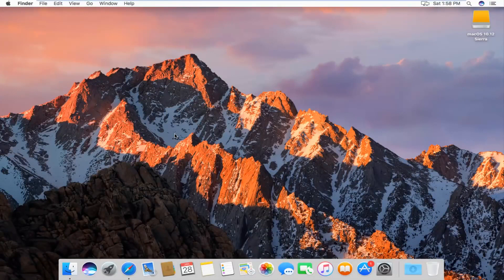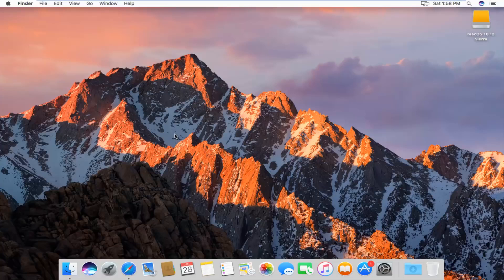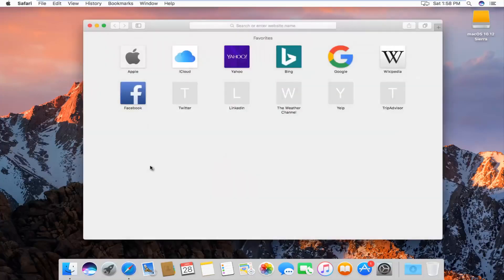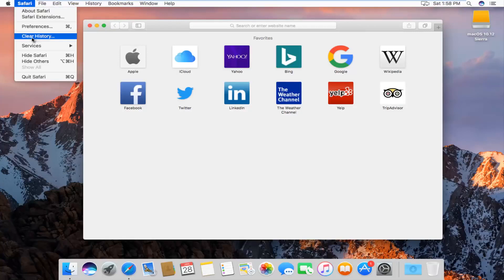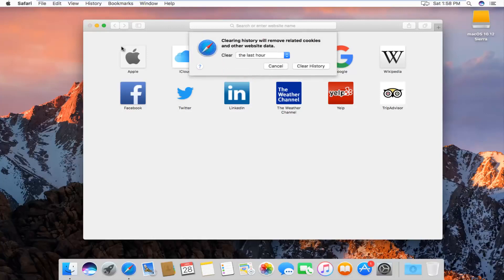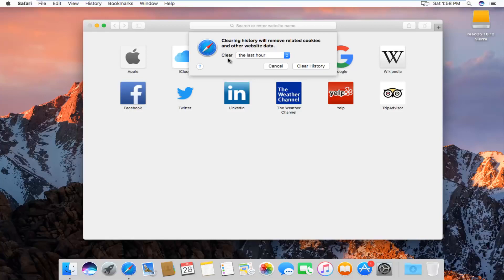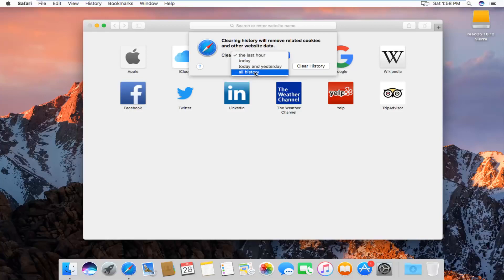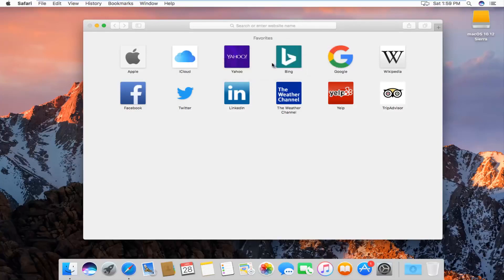Effacer l'historique de navigation dans Safari sur Mac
Comment effacer l'historique sur le navigateur Web mac Safari, fonctionne également sur les appareils macOS tels que MacBook Pro, MacBook Air.

Vous pouvez supprimer tous les enregistrements que Safari conserve de l'endroit où vous avez navigué pendant une période de temps que vous choisissez. Si Safari est activé sur votre Mac et vos autres appareils dans les préférences iCloud, votre historique de navigation est supprimé de tous. L'effacement de votre historique de navigation dans Safari n'efface aucun historique de navigation conservé indépendamment par les sites Web que vous avez visités.